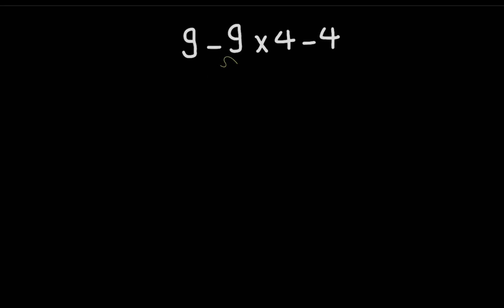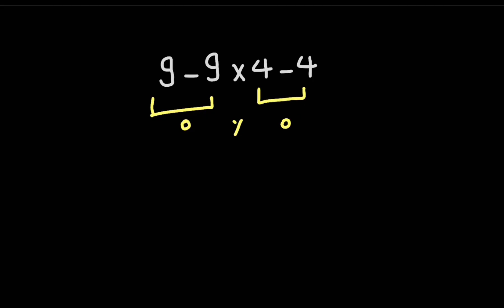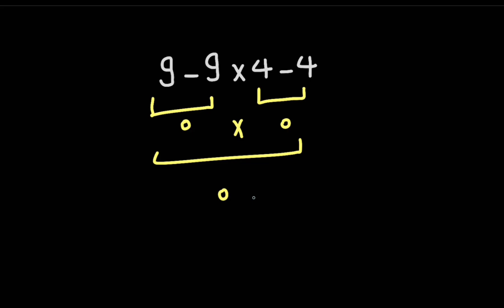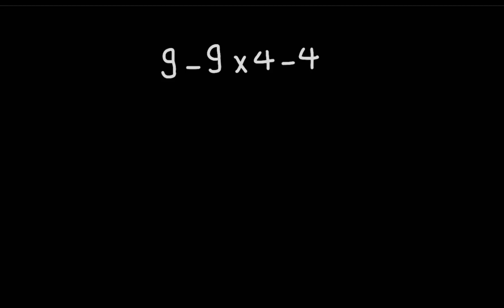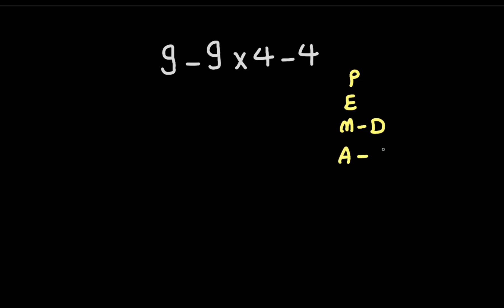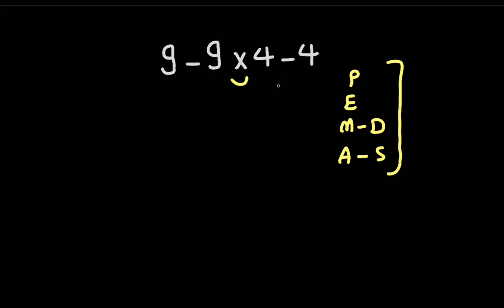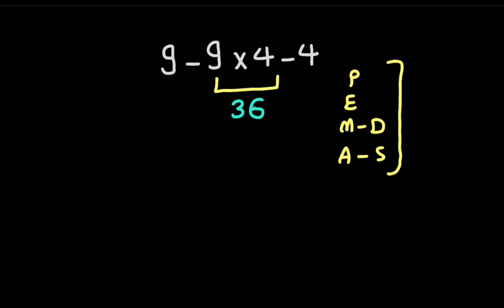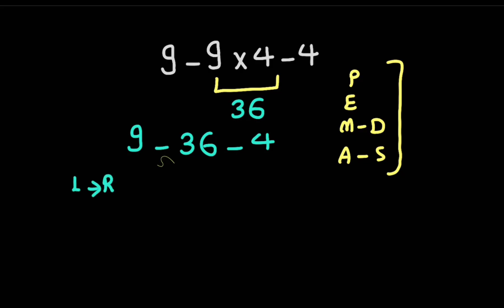This Equation Stumps Everyone!Can You Solve it?